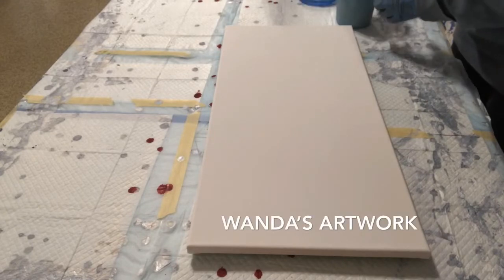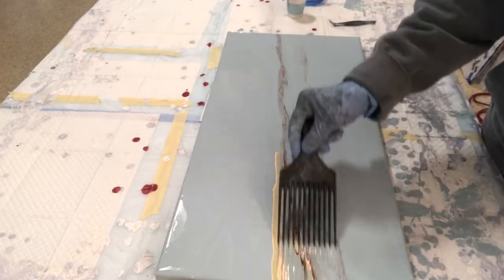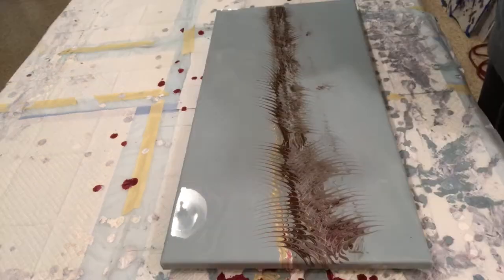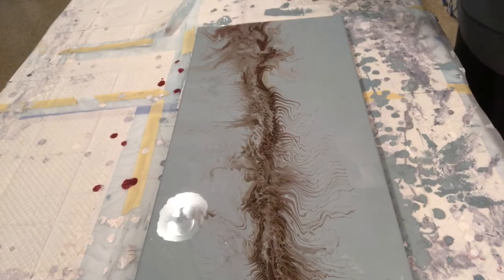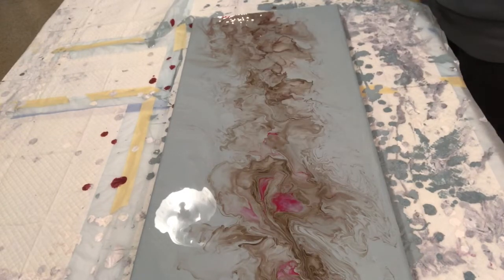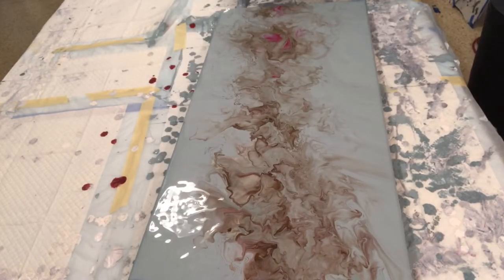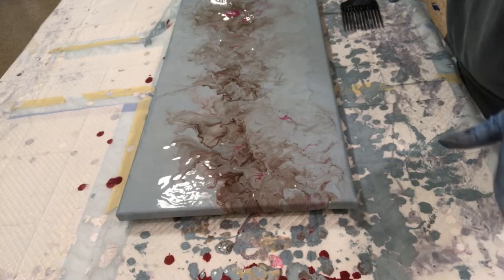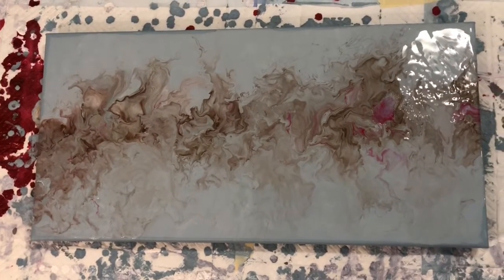Blow dryer, Hair Pick!! Acrylic Pour Painting Fluid Art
I recorded over 35 minutes, so I edited out a lot of the blow dryer action, but feel free to skip ahead through whats on here!!!
I mixed my paint 1 part paint/2 parts Floetrol and distilled water to thin.